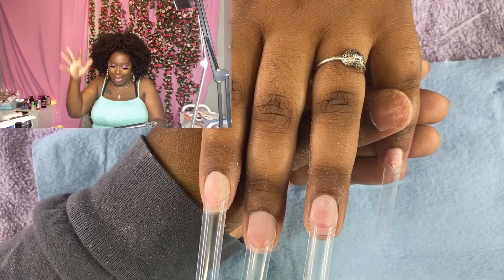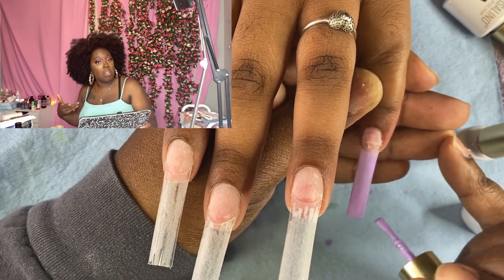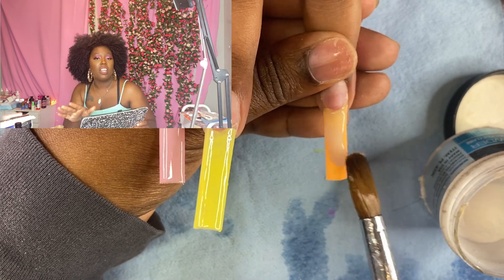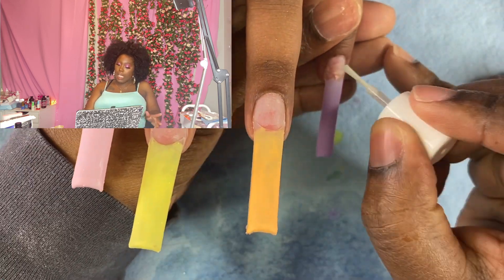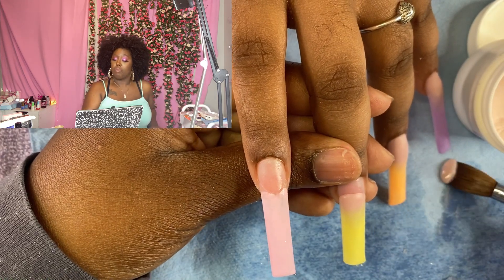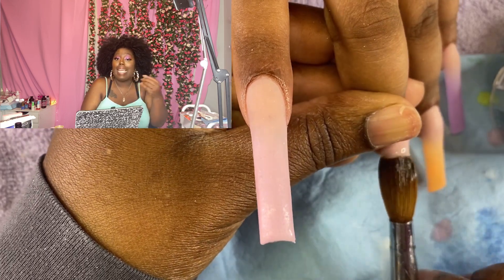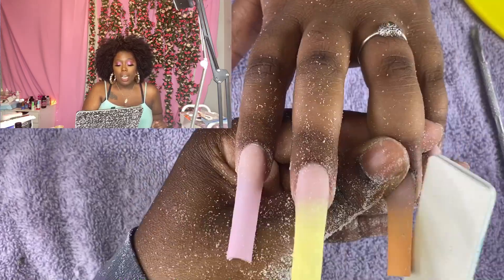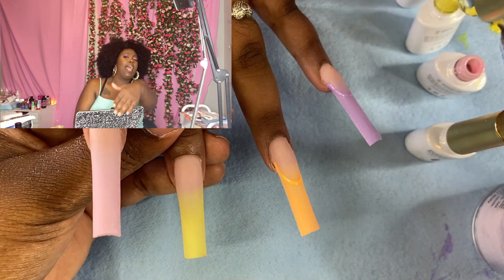Colorful French Tip Using Rosalind Gel Polish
Hey guys I hope you enjoy the video featuring Rosalind nail products. Here’s the link for the gel polish so just in case you want your nails to be poppin you know exactly where to go. Smooshes 😘